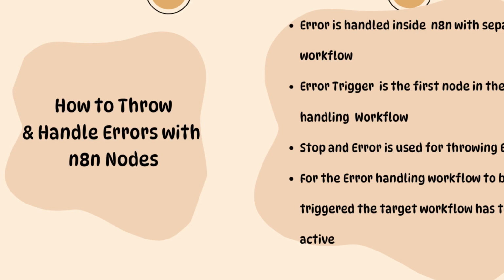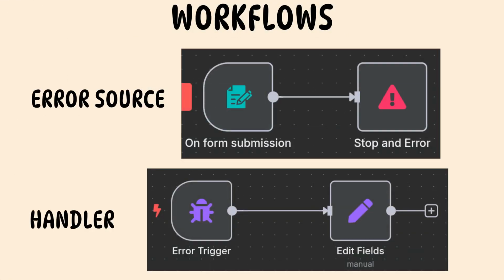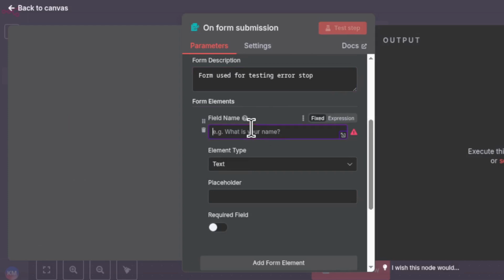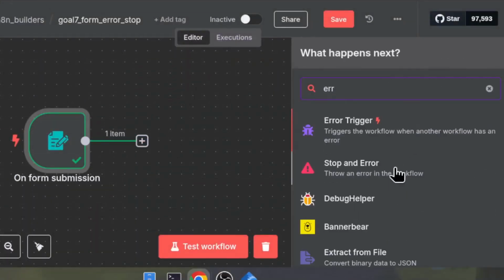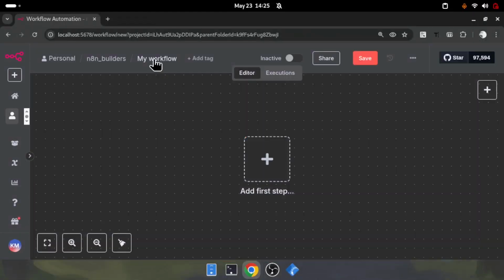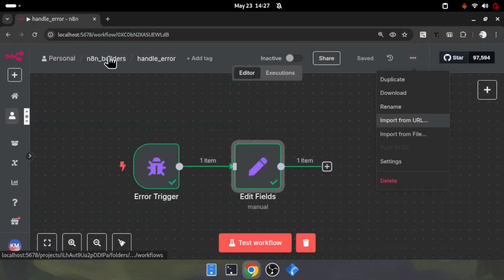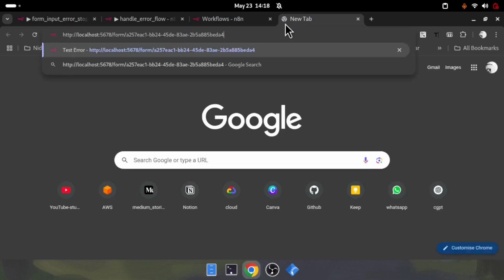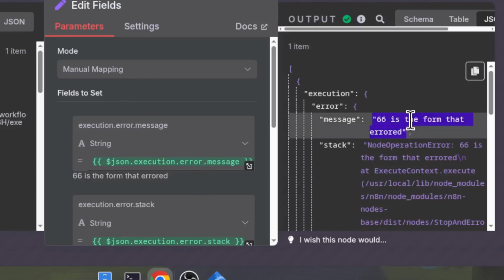Master n8n Fundamentals in under 6 minutes | Goal 7| Master 7 Basic AI Nodes in n8n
In this video our goal is to show how the errors are thrown and handled in n8n. Only n8n nodes will be used. No 3rd party services or API required. Download the goal7_form_error_stop.json flow and handle_error.json flow

Chapter
0:00 Intro
0:30 Workflow Intro
1:00 Form Error Stop Flow
2:00 Error Handler Flow
2:45 Demo of Error Handling
3:25 Conclusion
3:35 Outro

** Narrator Credits **
** Narrator Credits **